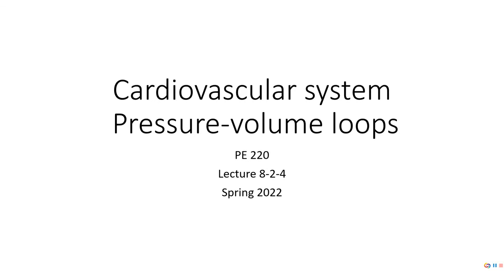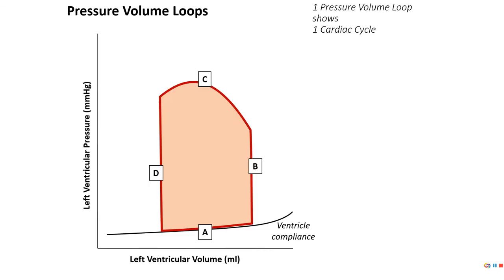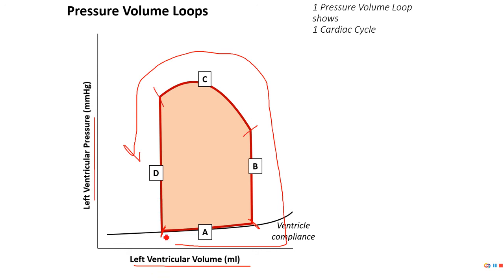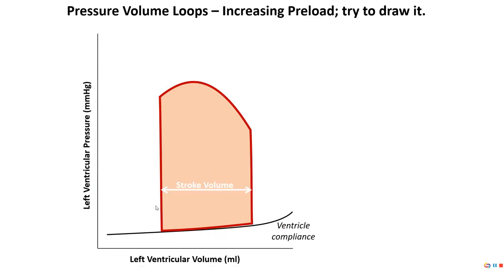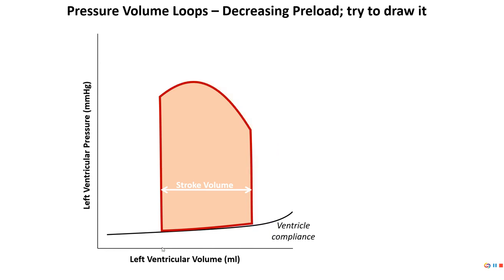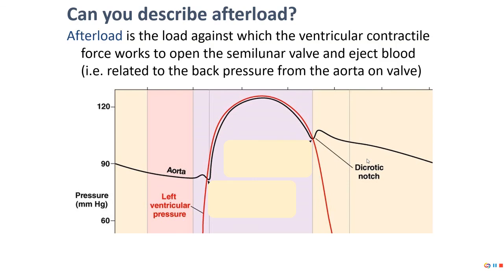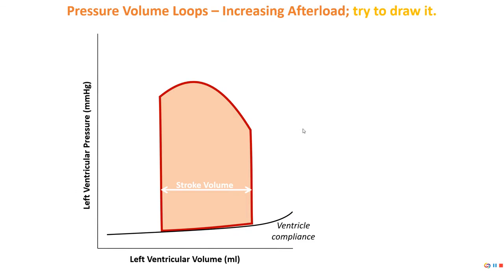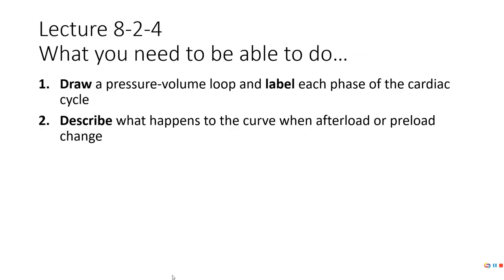PE 220 - Lecture 8-2-4 - Pressure-volume loops